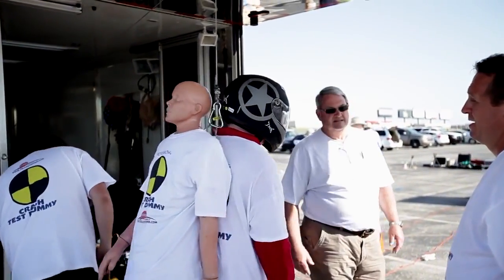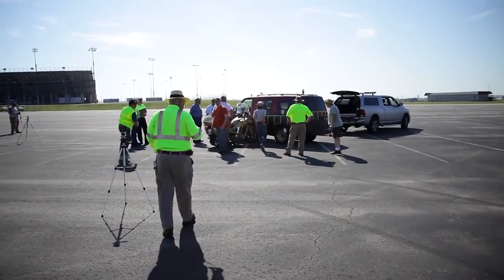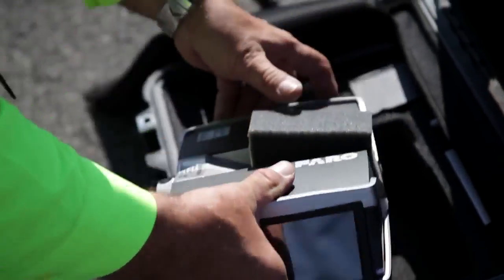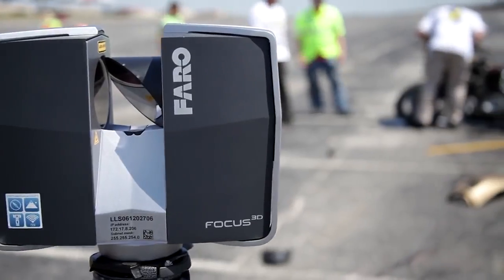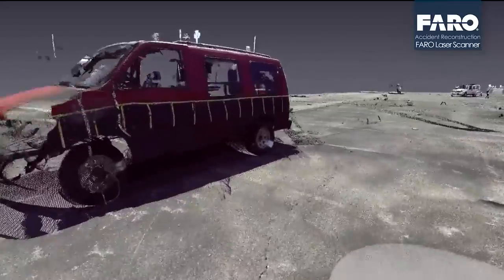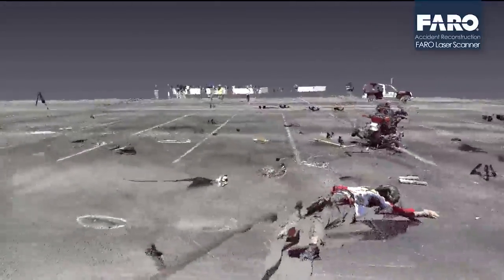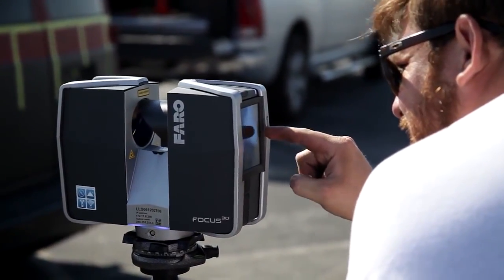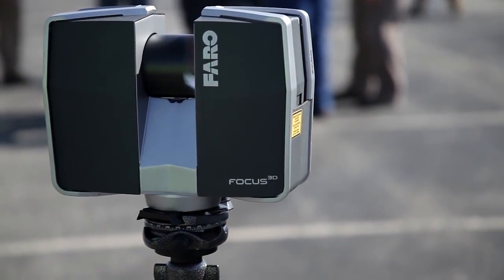Accident Reconstruction with FARO Laser Scanner Focus 3D X Series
FARO Laser Scanner Focus | Laser scanner for fast and exact indoor and outdoor measurements in three dimensions: Simply at your fingertips

FARO latest ultra-portable Focus S 150 and 350 laser scanner enable to capture fast, straightforward and accurate measurements of complex objects and buildings. The intuitive touch-screen of the Focus S models has been increased in size and clarity to deliver an extraordinary user experience. A built-in 8 mega-pixel, HDR-camera captures detailed imagery easily while providing a natural color overlay to the scan data in extreme lighting conditions. Familiar traits such as light weight, small size and a 4.5-hour battery runtime per charge makes the Focus S Laser Scanner truly mobile for fast, secure and reliable scanning.